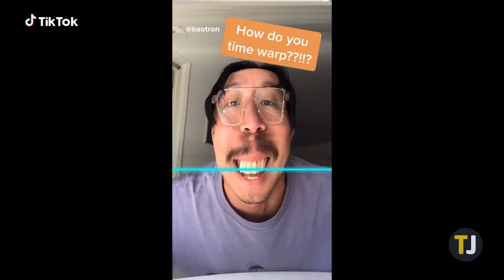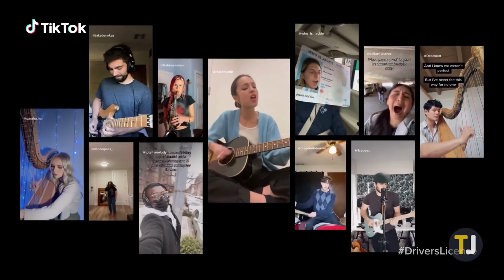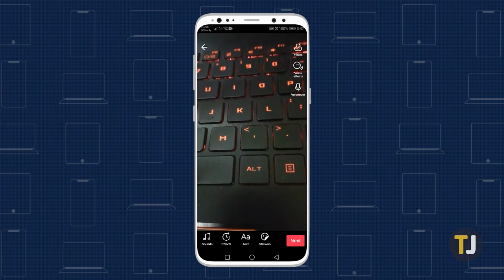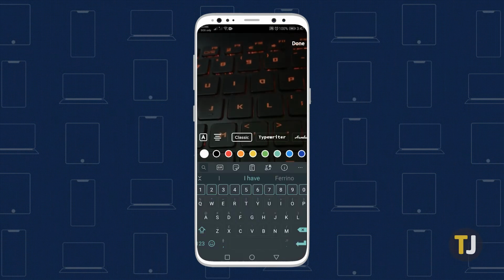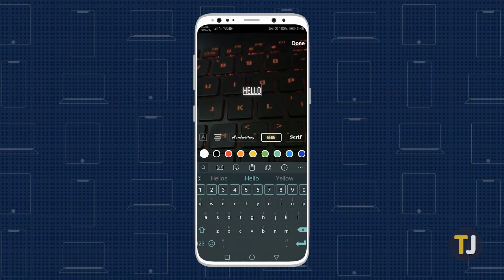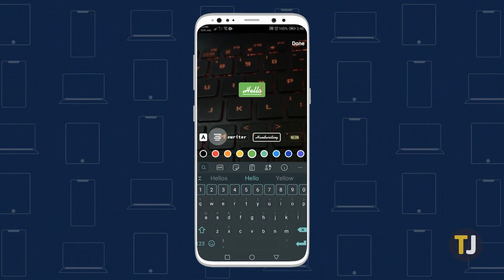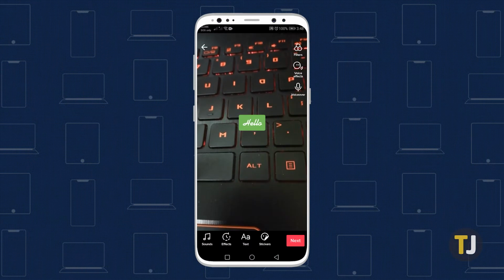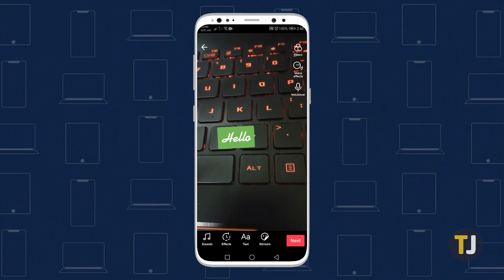How to Add Text to Each Clip on TikTok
Adding text to clips on TikTok can help explain the video or even add closed captioning to help viewers watch your clips. If you're ready to add text to each clip on TikTok, here's how it's done!